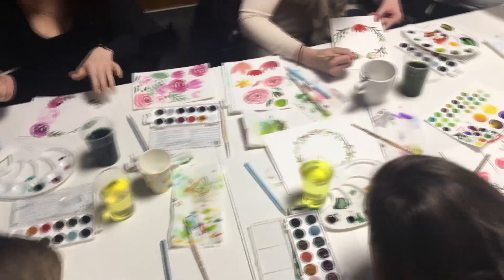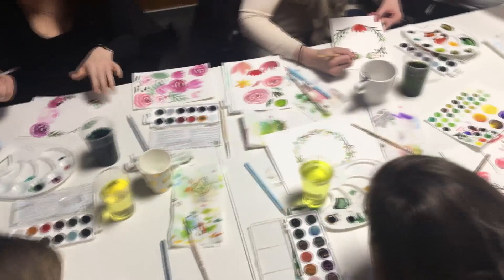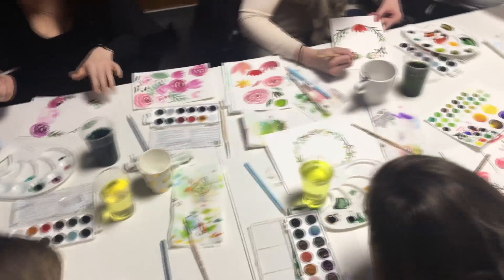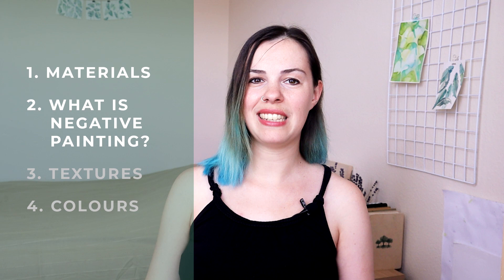SKILLSHARE CLASS TRAILER | Negative painting in watercolor tutorial | Ginkgo biloba leaves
If you've always wanted to try negative painting in watercolor, this class is for you. You don't need any prior knowledge to get going.

If you don't know, SKILLSHARE is a subscription-based online learning community, where you can choose from thousands of classes in design, photography, business and - watercolor painting! :) Once you register via the link above, you have access to all of them.